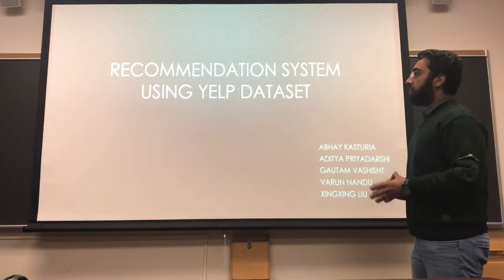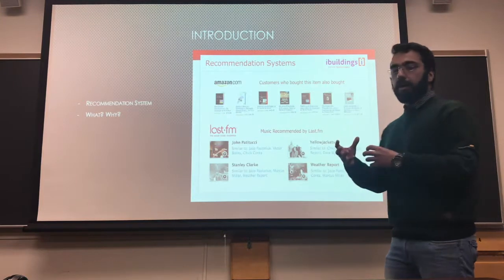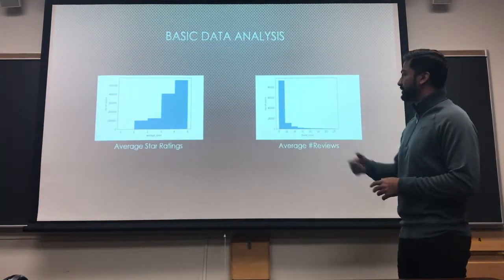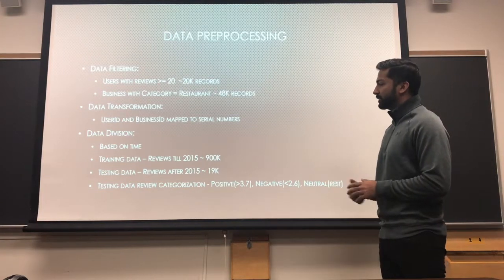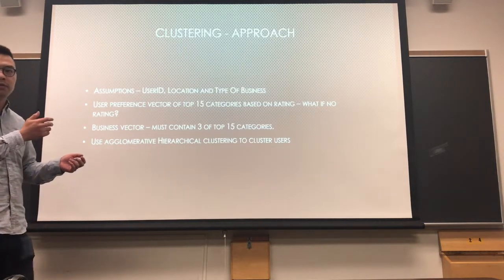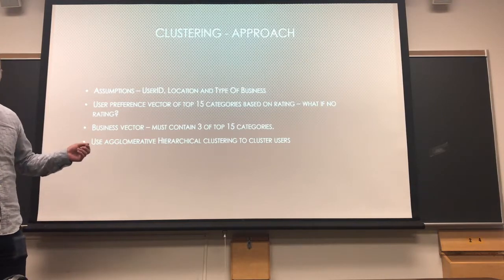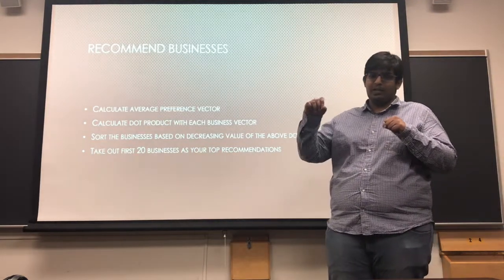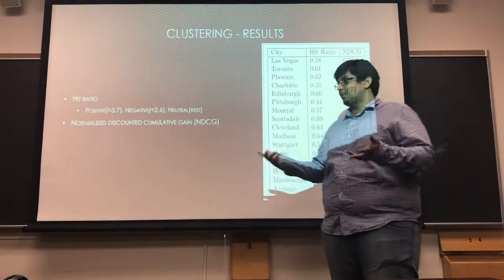Recommendation System - Yelp Dataset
We built a recommendation system on Yelp Dataset using three techniques

1) Clustering
2) Collaborative Filtering
3) Deep LARNING